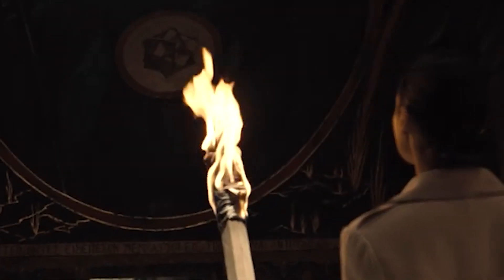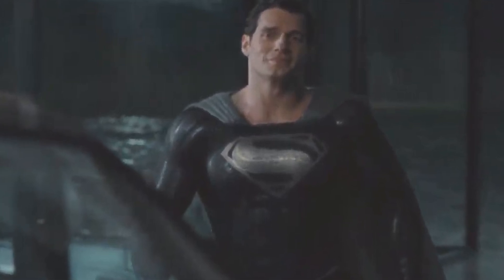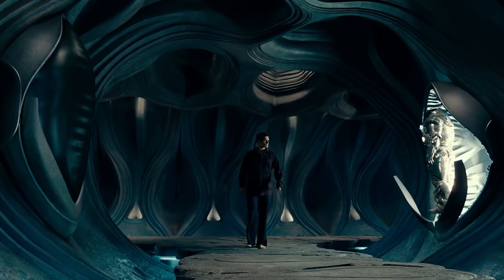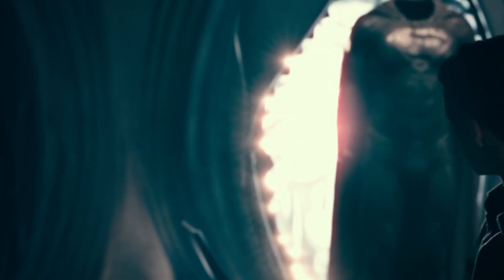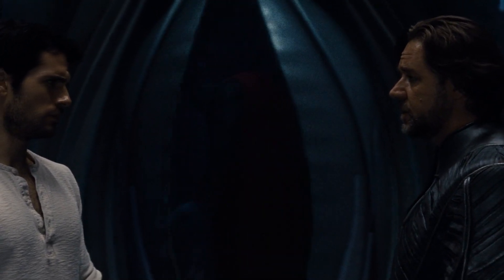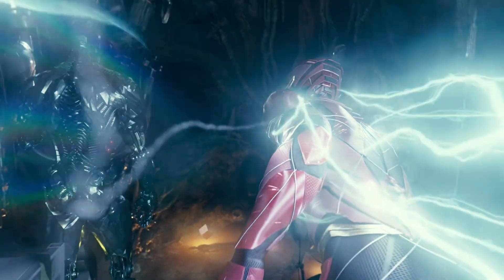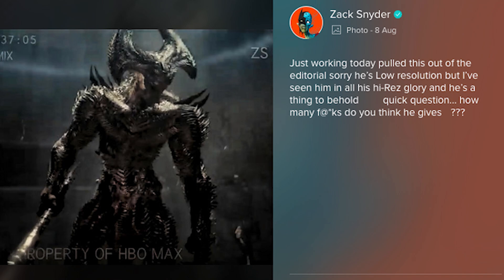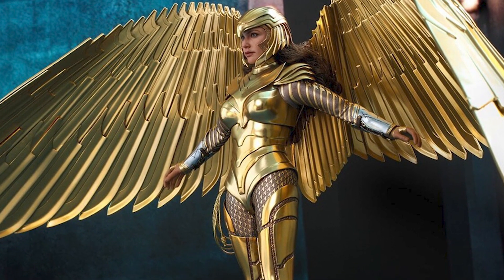Superman Black Suit Scene Explained - Justice League Snyder Cut Trailer Easter Eggs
Superman Black Suit Scene Explained. Justice League Snyder Cut Trailer Easter Eggs. DC Fandome Trailer, The Batman Trailer and New Footage

Covering new Justice League Snyder Cut Trailer 2021. Superman Black Suit Scene Video Clip. Zack Snyder Video Clip. DC Fandome 2020 Trailer videos. Green Lantern Scenes, Deleted Scenes, Martian Manhunter, Justice League Snyder Cut Alternate Post Credit Scene. Hal Jordan Green Lantern Explained.

Henry Cavill Snyder Superman Black Suit Deleted Scenes and changes, Ben Affleck Batman, Wonder Woman, The Flash, Aquaman, Cyborg and Zack Snyder Unite The Seven Snyder Cut Teaser explained.

I'll do more Batman Movie and Superman videos for all the new stuff based on what DC Movies Announce in the future. We will probably learn more about it at the DC Fandome 2020 Comic Con Panel for The Flash later this summer. And this is not related to the new Batman Scenes coming to the Justice League Snyder Cut Movie next year.

That will still be all Ben Affleck Batman. Michael Keaton Batman will be for Batman Beyond, The Flash Movie and future DC Movies. Also separate from The Batman 2021 with Robert Pattinson and Matt Reeves.